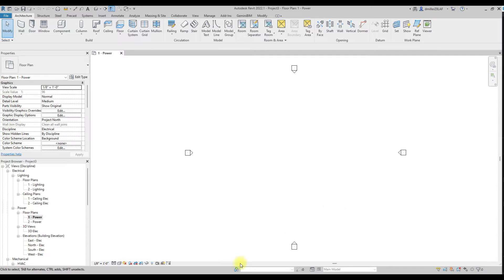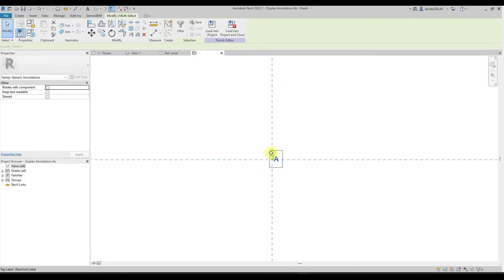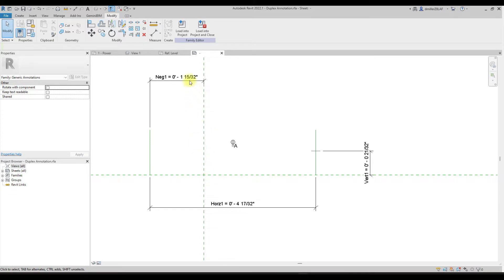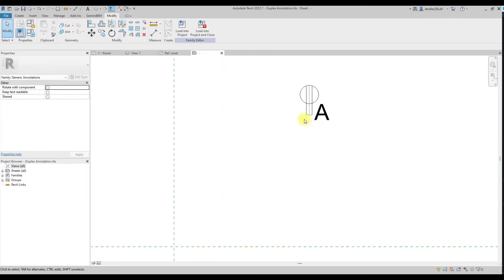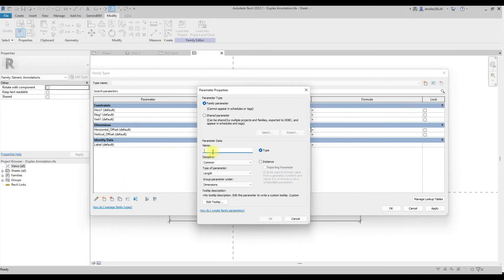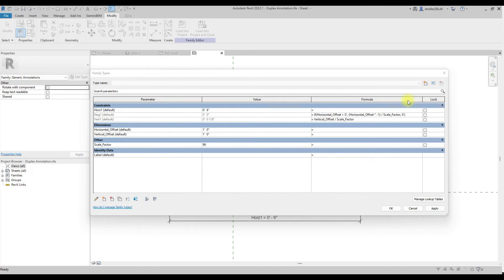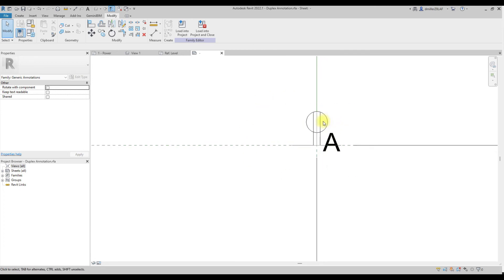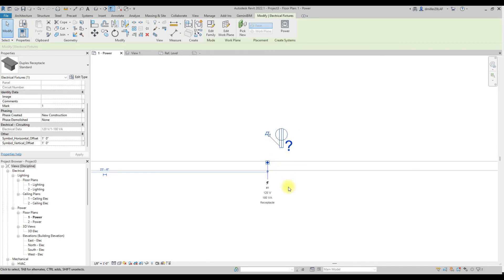How to create electrical symbol offset parameters in Revit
I demonstrate how to create vertical and horizontal offset parameters for annotation symbols in an electrical device family.